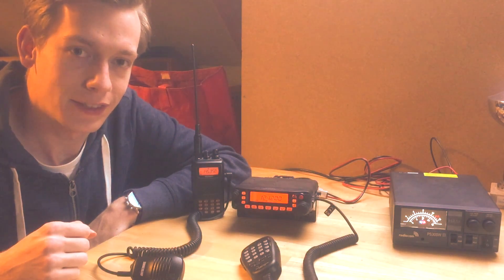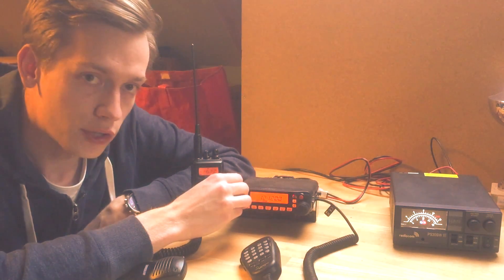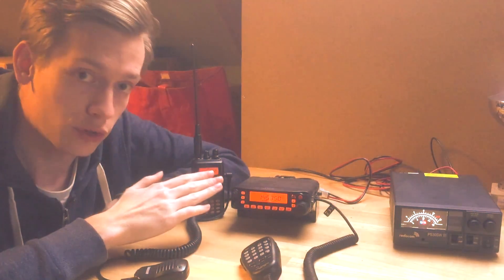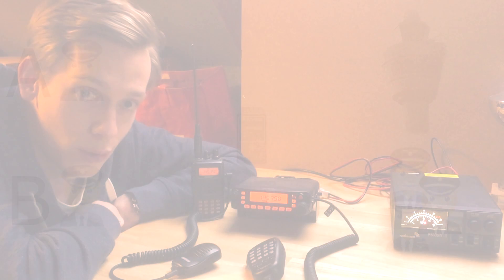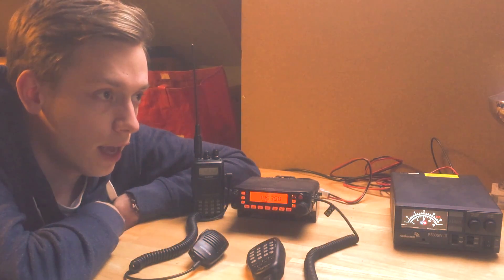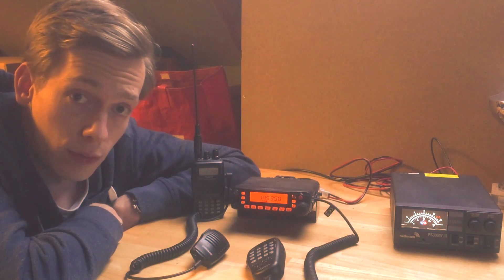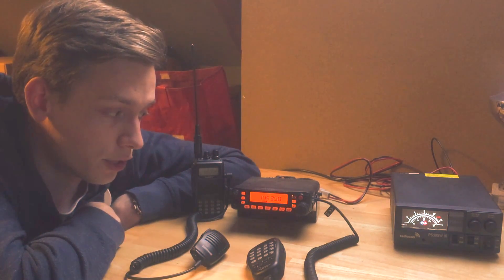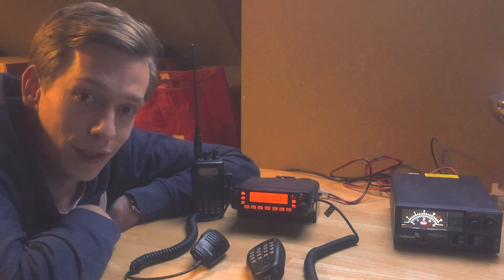Why VATSIM's Radio Quality Sucks & How to Deal with its Latency!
In this video: a quick look at the quality of real world VHF radios and an explanation why latency of the VATSIM radios is a big problem on the network + 4 tips how to deal with this latency! 👇👇MORE INFO & TIMESTAMPS HERE! 👇👇

Special thanks to my $5+ patrons:

Bud, Ben, Garrick, Roberto, Martin, Jean-Gabriel, Janek, Chris, Amandus, Guy, Steve & Jan!

--- SUPPORT AVIATIONPRO ---

Do you want me to make more videos like this one and to continue to produce quality content for the AviationPro channel? Please consider supporting me! :) Your help and contributions are much appreciated and help me finance some of the costs associated with this channel. Thanks! :)

--- OTHER AVIATIONPRO VIDEOS YOU WILL LIKE ---

👉👉 --- Info & Timestamps --- 👈👈

A short video to explain to you why the latency on the VATSIM network is a big problem, probably even bigger than just the audio quality. I also give you 4 tips to deal with this latency. Make sure you review them so YOU can contribute to a better 'radio atmosphere' on the VATSIM network!

👉 - How is the quality of VHF radios? 0:29
👉 - How quick do radio signals travel? 3:33
👉 - WHY is there latency and why is this a problem? 4:39
👉 - Tip 1: WAIT and listen before you transmit on the frequency: 6:49
👉 - Tip 2: Let the controller take over the situation when necessary! 7:49
👉 - Tip 3: Keep your tranmissions short! 9:19
👉 - Tip 4: push the PTT button when you feel the instruction is almost finished! 10:14

The main reason why the VATSIM radios are a bit problematic and why it can be hard at times to get through is because of latency: every user connected to the internet will have latency. Whereas radio signals travel at the speed of light (pretty much) your voice over the internet does not travel with high speed and arrives at different pilots/controllers at different times. That's why the chance that people start talking through each other increases.

Make sure you are aware of this problem on VATSIM! Don't think that once you press your PTT button you are received by others immediately. Just be aware of it.

Transceivers used:

- Yaesu FT-7900R/E
- Yaesu FT-60E